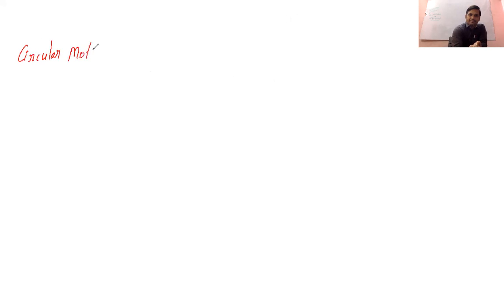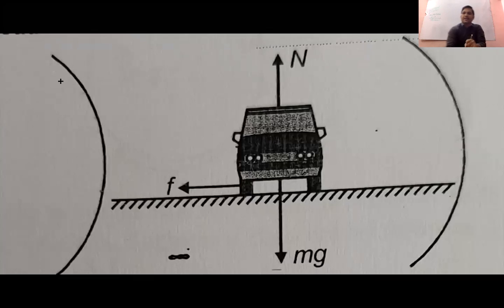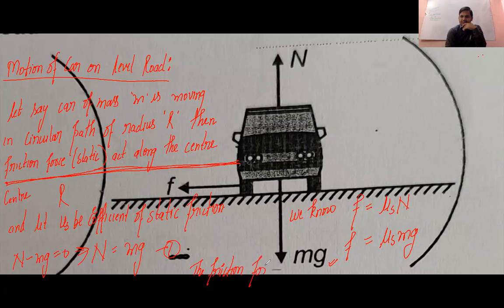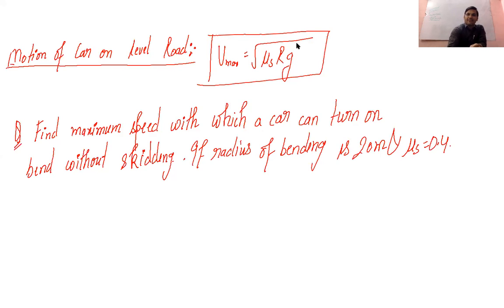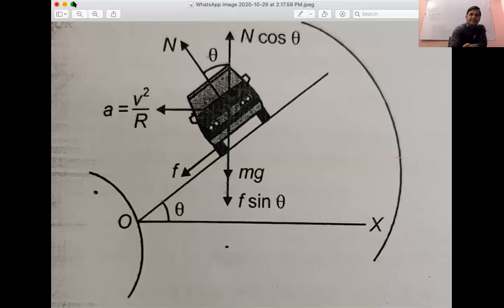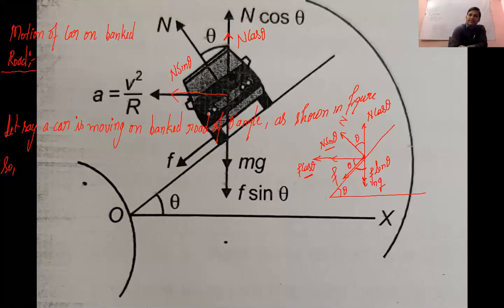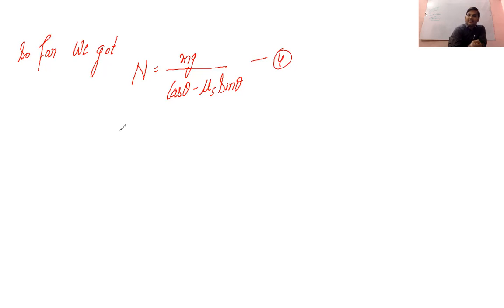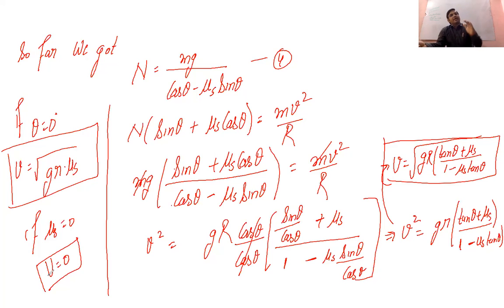Class XI Physics Laws of Motion tenth part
Physics for CBSE/ISC/UP Board